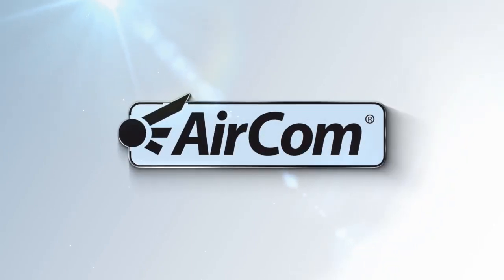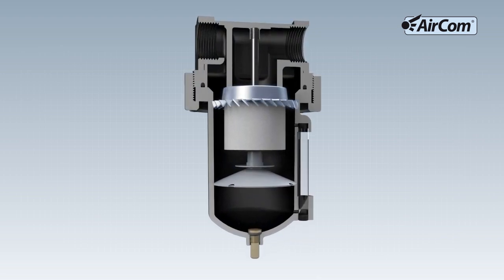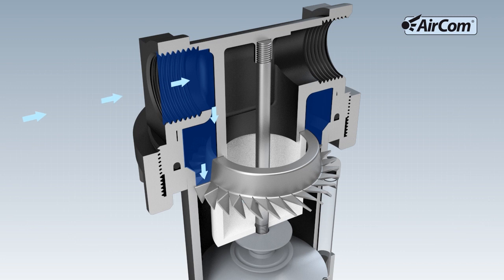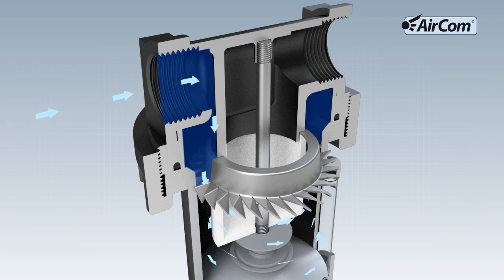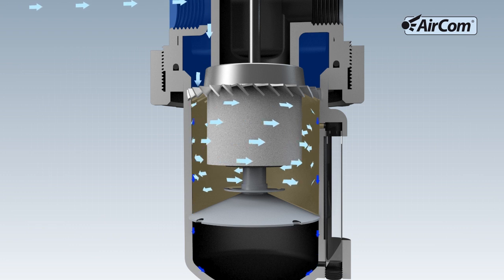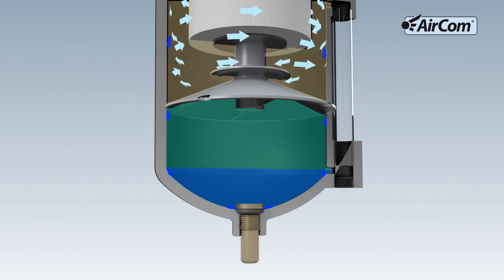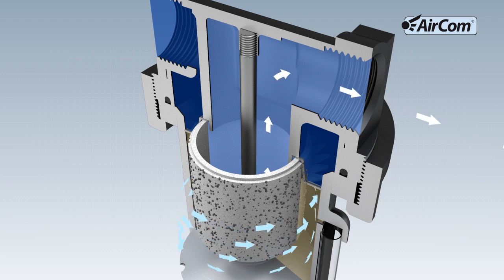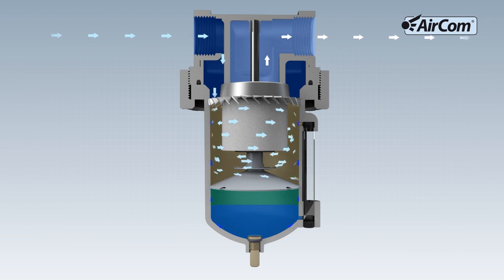AirCom Pneumatic GmbH standard filter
Function of a standard filter.

Compressed air conditioning is a very important topic.
Bad or untreated compressed air often causes major damages to machinery, equipment or tools. Down times can be avoided, if the compressed air is prepared.
The simplest and cheapest way to process compressed air is a compressed air filter. For many applications such a filter is perfectly adequate.

Naturally, it is important to keep the regular maintenance of a filter in mind, otherwise it will not achieve the desired result. How to maintain a filter and change the filter element is shown in this video

And how does such a filter system work, what happens inside with the polluted compressed air?
These questions are answered in our film about the compressed air filter.

How to change the filter element of filter F602?